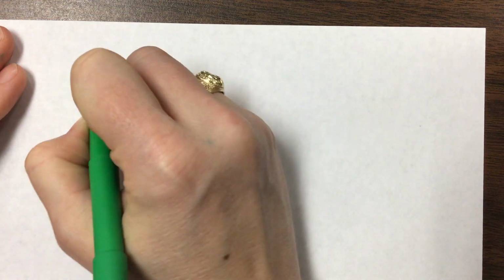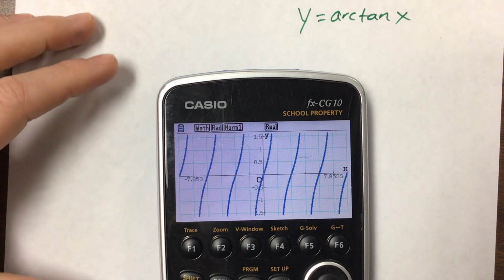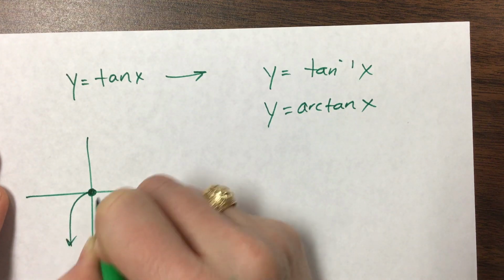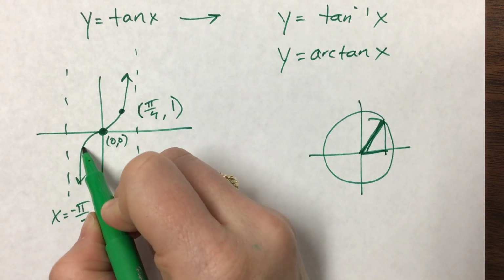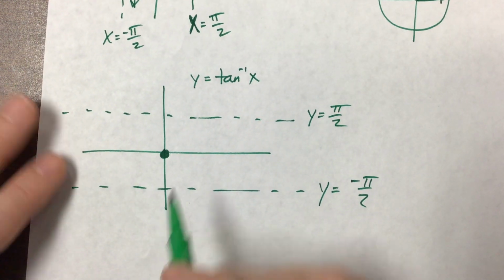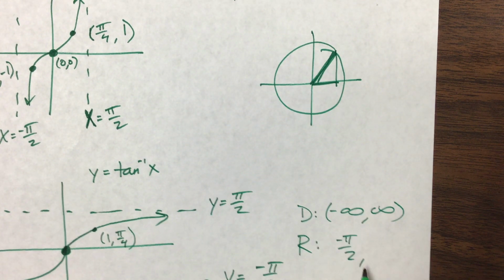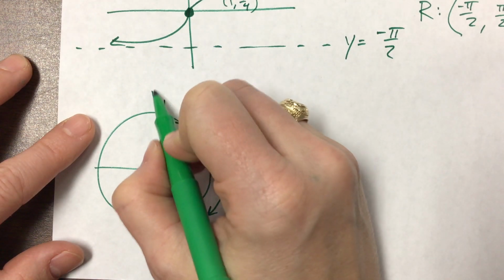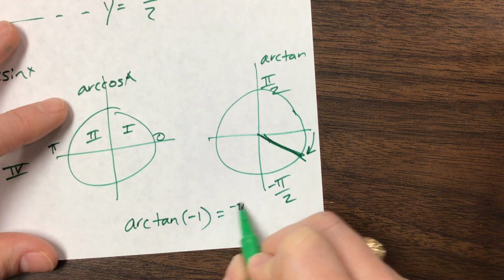Introducing the Inverse of Tangent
Video #3 out of 3.  (It's best to watch them in order!)

Ms. Kosh connects the tangent graph to the unit circle and the inverse of tangent  for her IB Math and PreCalculus classes.